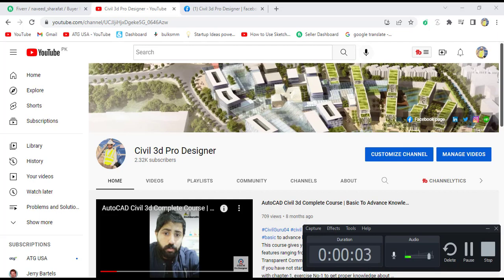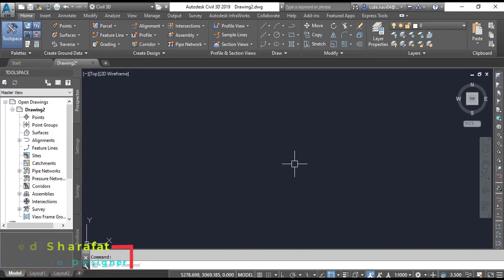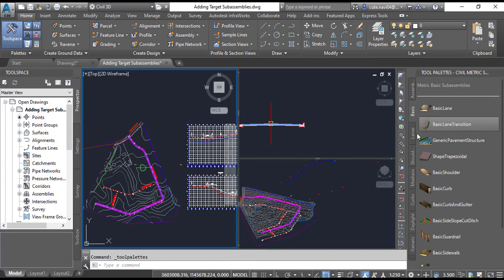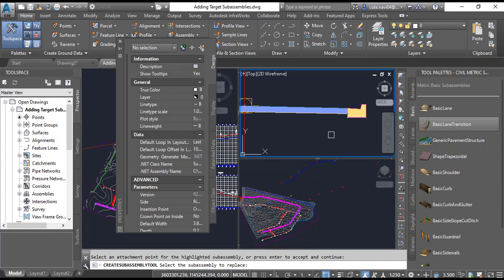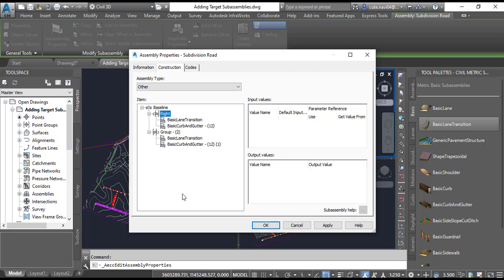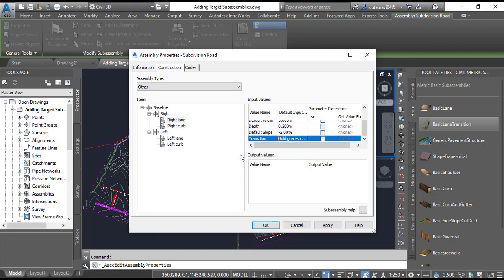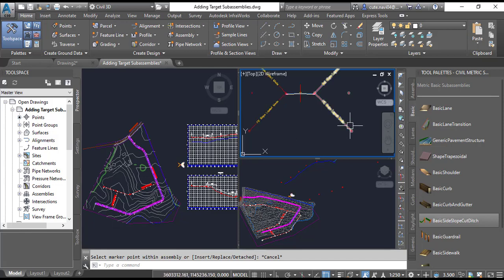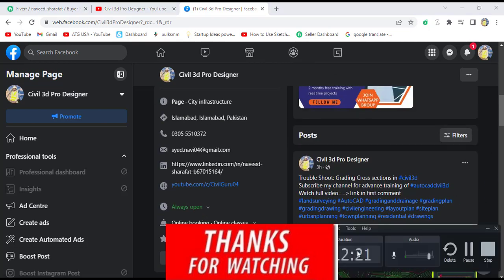How to Create Subassemblies in AutoCAD Civil 3d | Civil 3D Subassembly Composer | Civil 3d Training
Before you can use targets within your corridor, you must apply subassemblies that have targeting capabilities. Civil3D comes with hundreds of subassemblies, each designed for a different purpose or application. Some of these subassemblies can use targets, and some can’t. For example, the BasicLane subassembly that you used earlier doesn’t have the ability to target anything. So if you would like to use width or offset target to incorporate a turning lane, a pull-off area, or some other feature in your corridor, you’ll have to use a different subassembly.

Keywords for How to Create Subassemblies in AutoCAD Civil 3d:
Subassembly Composer in civil 3d
AutoCAD Civil 3d Complete Tutorials
Creating & Assigning Targets for subassemblies
Subassembly Of Retaining Wall and Create Sections
Civil 3D Subassembly Composer
Target Surfaces
Codes and Target Parameters
make retaining wall from polyline
create subassembly from polyline
create corridor surface
retaining wall design
retaining wall in civil3d
civil3d sections
Create a subassembly from a polyline in Autodesk Civil 3D
create corridor
create section view of retaining wall
Autocad civil 3d tips and tricks
retaining wall
Assemblies and Subassemblies in Civil 3D
civil3d retaining wall
civil 3d pro designer
subdivision plan in civil 3d
assembly from polyline
managing assemblies and subassemblies in civil 3d 2021
civil 3d tutorial
how to edit subassemblies in civil 3d
civil 3d complete tutorial
land surveying
boundary survey in civil 3d
civil 3d training for beginners
civil 3d complete tutorials
civil 3d training videos
how to create corridor in civil 3d
earn online with civil 3d
google earth to civil 3d
autocad civil 3d tutorial for beginner complete
road assembly civil 3d
assembly road
site survey plan in autocad
section view of retaining wall in civil3d
autodesk civil 3d
grading plan in civil 3d
coordinated designs
architecture
infrastructure
drainage plan in civil 3d
faster site layout
adjust gradings quickly